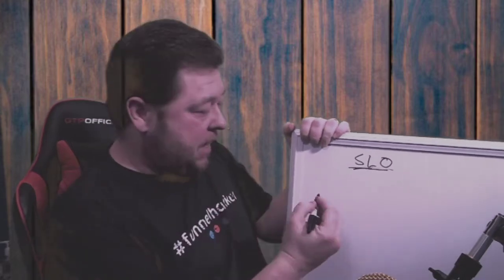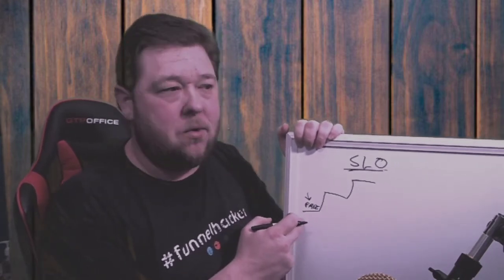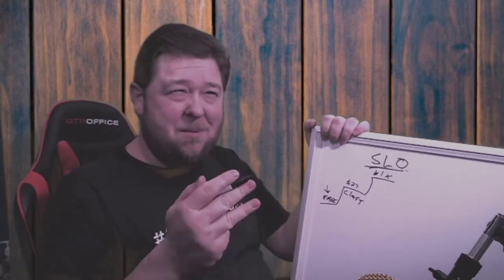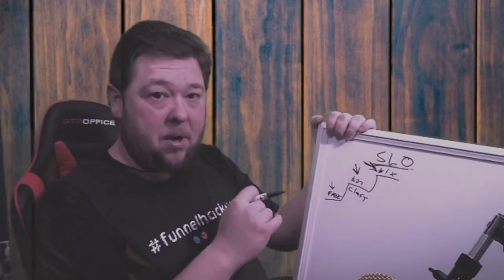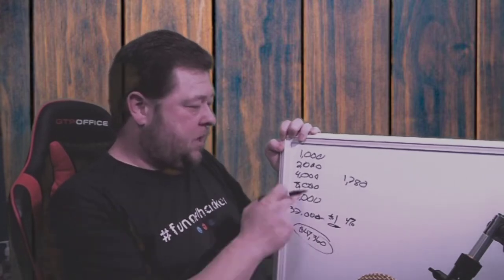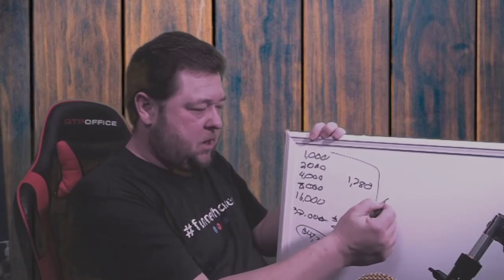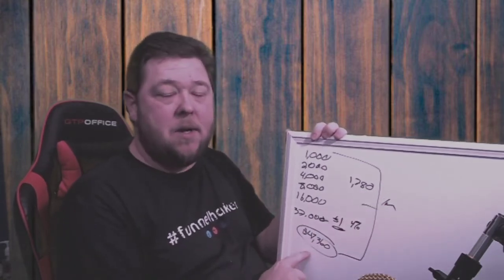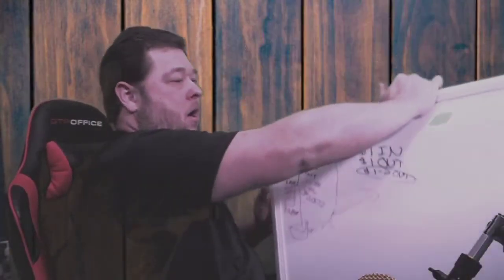Use Self Liquidating Offers to Increase Traffic And Sales in your Value Ladder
What is a self-liquidating offer, and how does it relate to the value ladder?  What is the value ladder?  I'm going to answer those questions for you in this video. The self-liquidating offer is a way to explode your business while keeping your costs under control.

Apply this principle to out-spend your competition, keep your ad costs down, and increase your sales!  You will drive more traffic to your offers and increase conversions in your value ladder.  Let your prospects qualify themselves!

I get a lot of questions about my recording setup.
Here are the things I use.  If you would like to support me or my channel, make your purchases
time you purchase using one of my links.

💡Lighting💡
I use 2 NL480 battery operated panel lights on stands raised above my monitors.  One has a softbox.

2x NL480 light kit with Tripods.

🎙️Audio🎙️
I am using a BM-800 Condenser microphone on the end of a scissor boom stand clamped to the desk.
This plugs into a phantom-powered USB audio interface (required for any decent sound).

BM-800 Condenser Microphone
Scissor Style Boom Arm kit
Behringer U-PHORIA UM2 Audio Interface

Don't forget a mic cable ;)
XLR microphone cable

I use a backdrop in my videos.  I use both green screen as well as grey backdrops on a
photography backdrop kit.  This kit has everything all bundled together.

Photography backdrop stand with backdrops
Logitech C920HD Pro Webcam